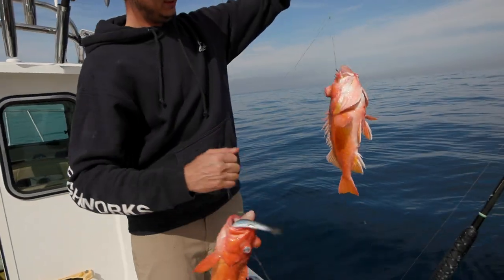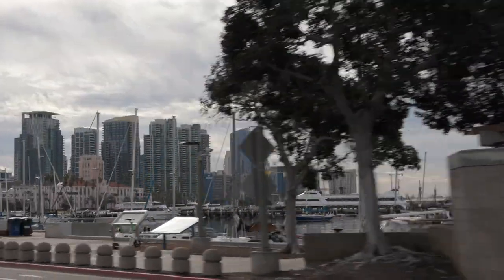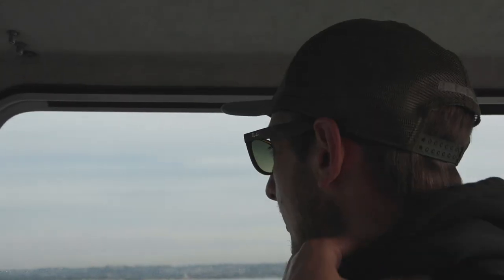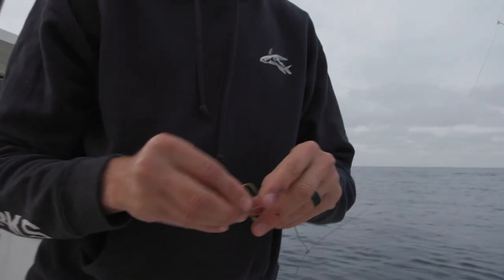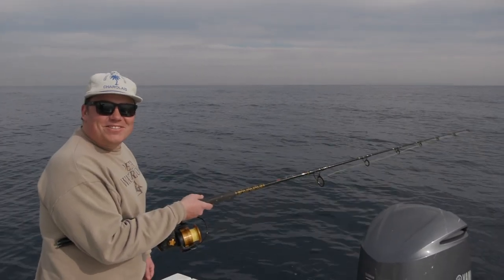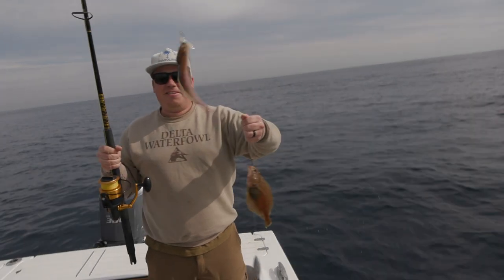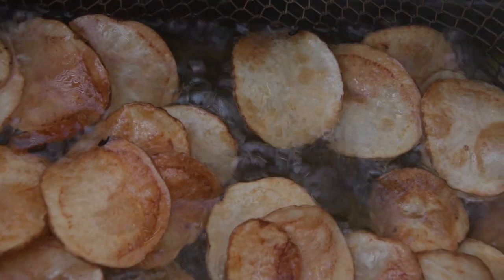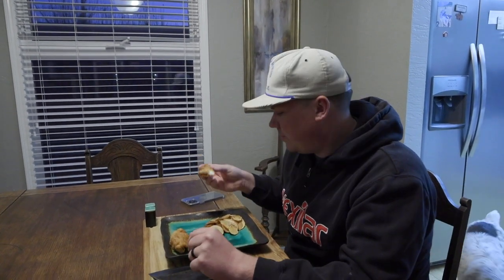CALIFORNIA ROCKFISH {CATCH CLEAN COOK} | San Diego Fishing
In this video Nick DeRuyck and Danny Morrison head south of the border to chase some rockfish. It ends up being a great day on the water and we end the episode with a little cooking session making some fish and chips.